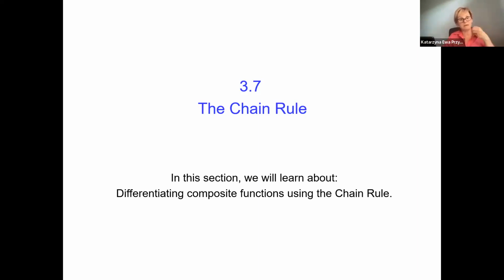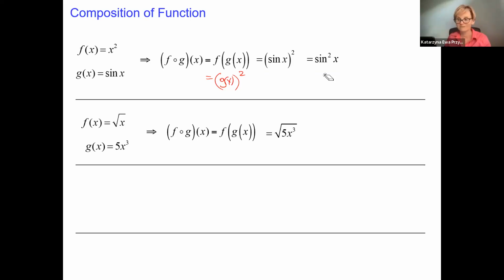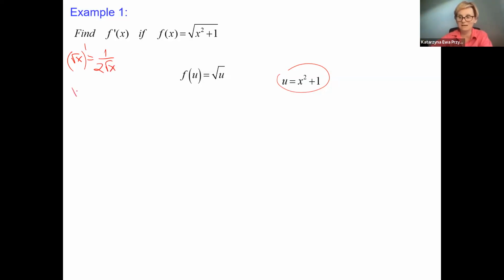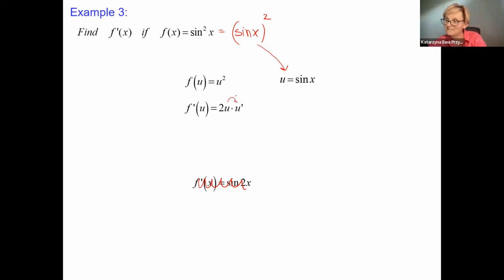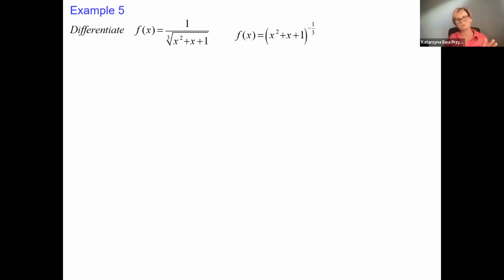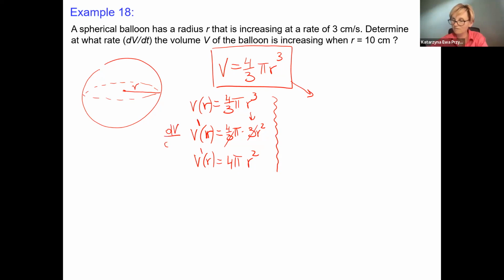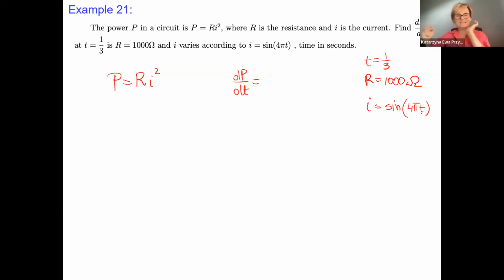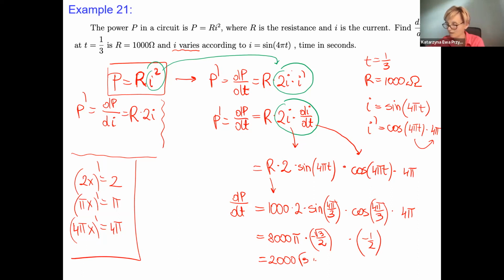3 7 Chain Rule